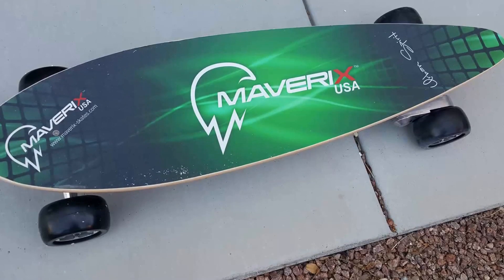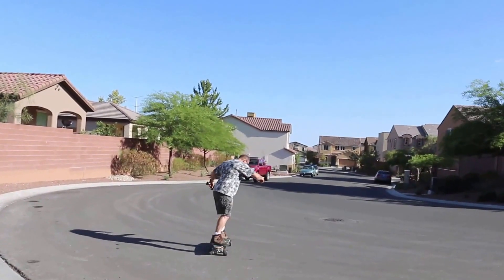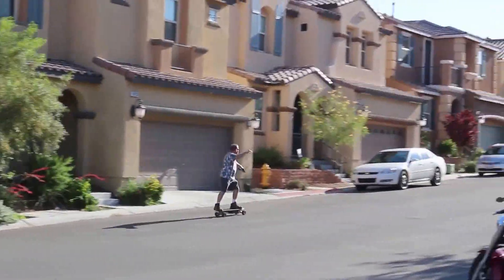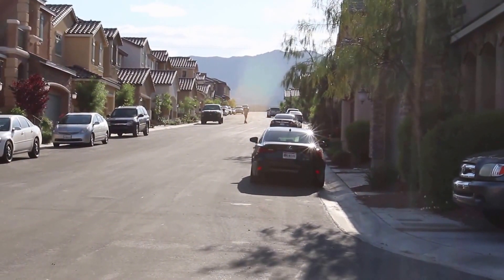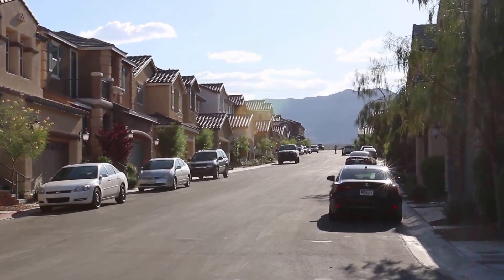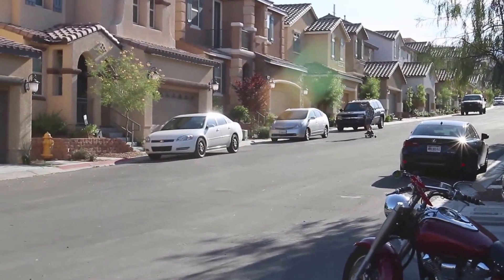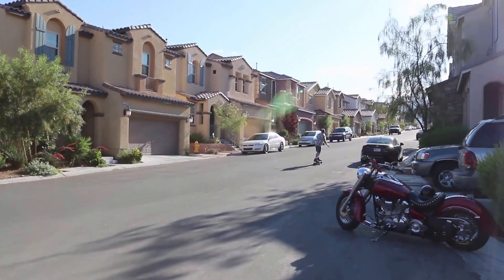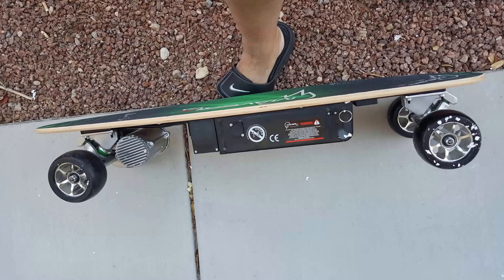Maverix Urban Spirit Battery Powered Skateboard Review